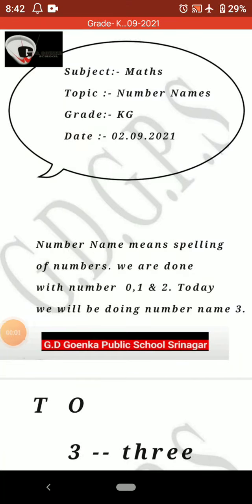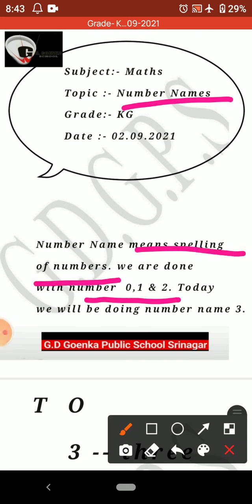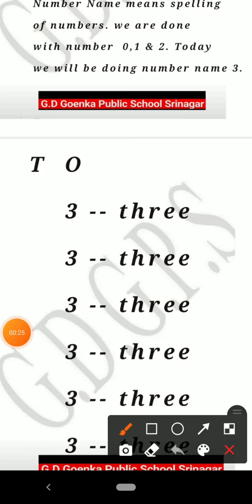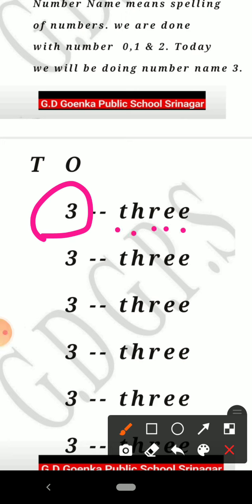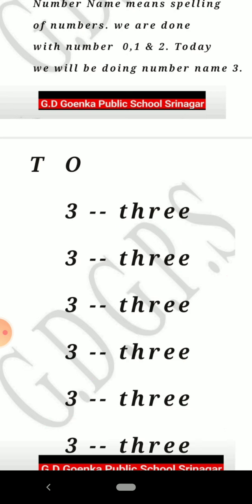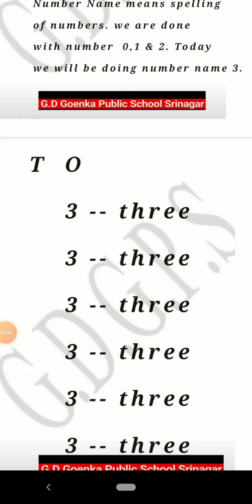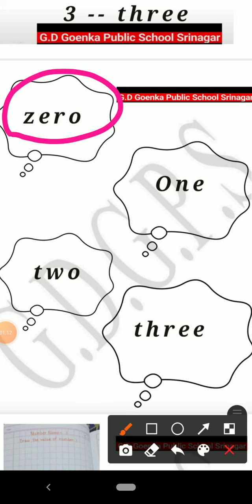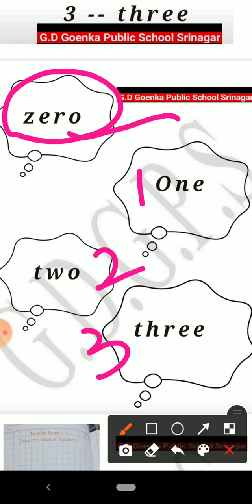Grade KG math dated 8 9 21